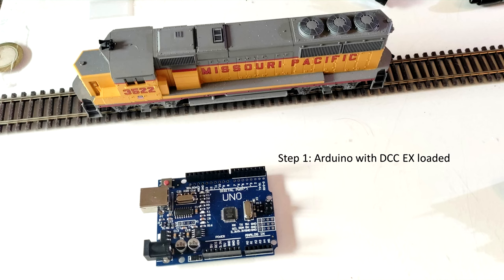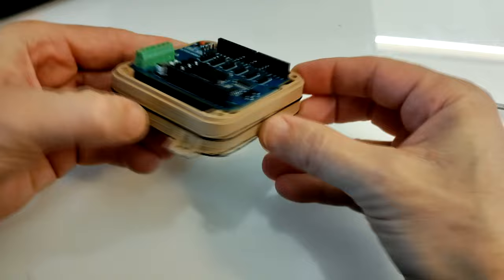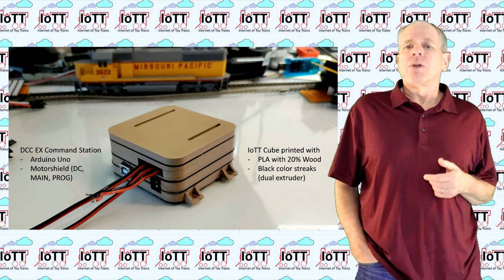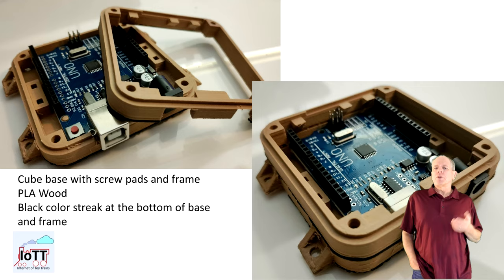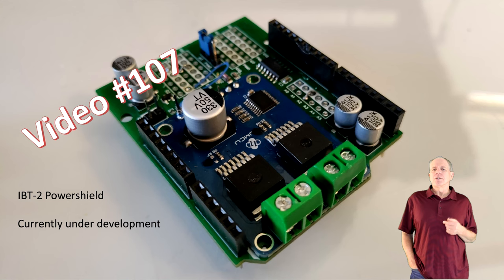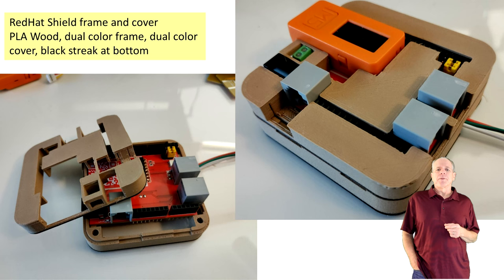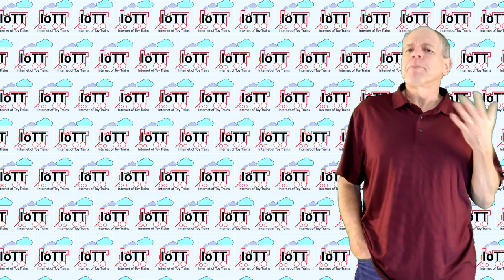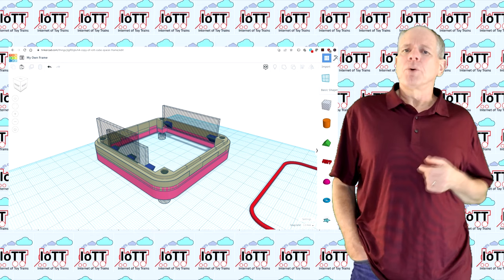DCC EX Enclosure System (Video#108)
What I like the most about the Arduino based DCC EX system is the modular approach. Starting with a simple Arduino controller, you can stack up power boards or even a Loconet board, and the system can literally grow with the requirements. Unfortunately, not that much is available when it comes to enclosures. So I thought it is time to create a modular housing system that like the electronics, can be configured as needed.

Tindie page for IoTT Stick, Interface Boards, Function Hats and Enclosures

0:00 Start
0:40 Welcome
0:52 Build a Command Station
3:18 Frame System Intro
4:34 Base Module
5:00 Mega Base Module
5:55 Motorshield Frame
6:26 IBT-2 Powershield Frame
7:35 Header Frame
7:58 Blind Cover
8:25 RedHat Shield Cover
11:05 Download Module
12:10 Single Color Printing
14:18 Dual Color Printing
18:00 Locking the Enclosure
20:50 Create your own design
22:05 Buying Options
22:28 Summary